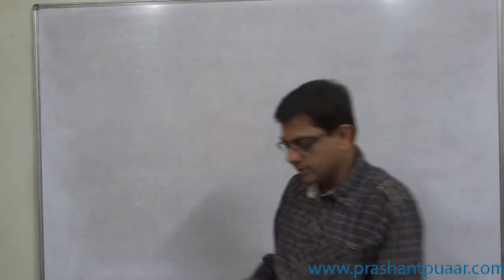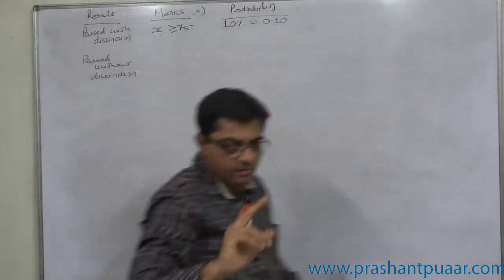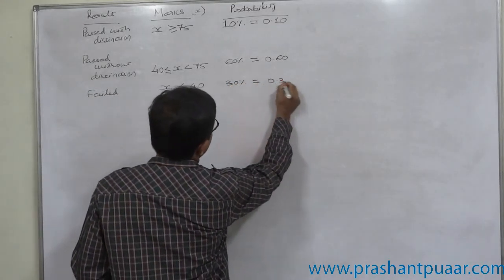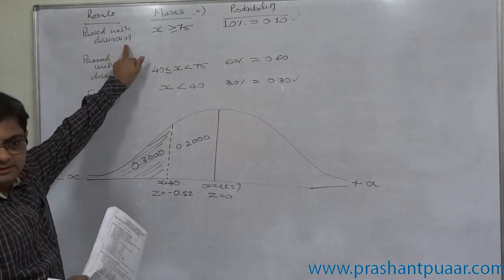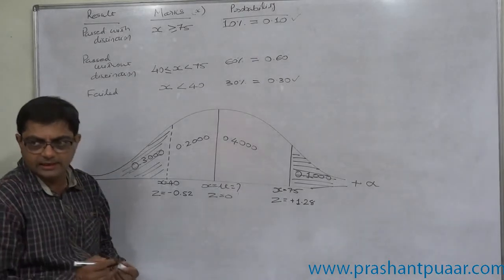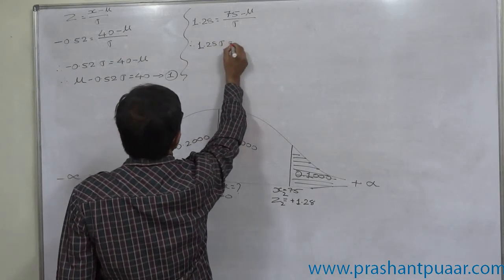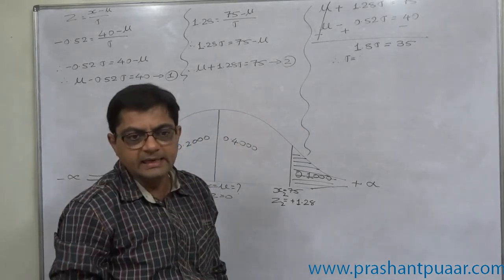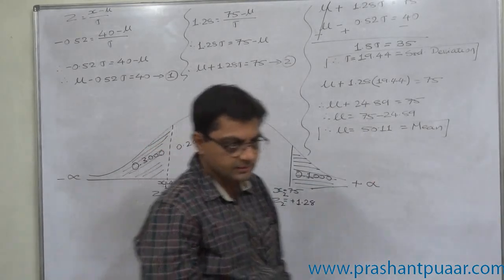Normal Distribution 4 The result of a particulars examination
Question: The result of a particular exam is given below:
Results     % of the candidates
Passed with distinction   10
Passed without distinction  60
Failed       30
It is known that a candidate fails if he obtains less than 40 marks (out of 100) while he must obtain at least 75 marks in order to pass with distinction. Determine the mean and standard deviation of the distribution of marks assuming distribution to be normal.

 - How to find mean and SD of the data followinfg normal distribution when some probabilities are known? - The answer is in this video.